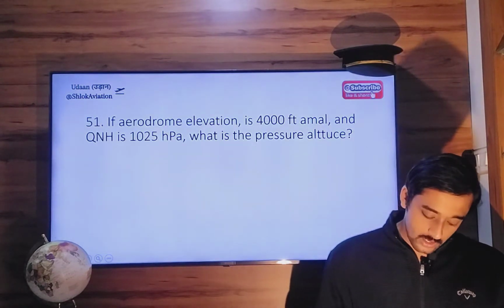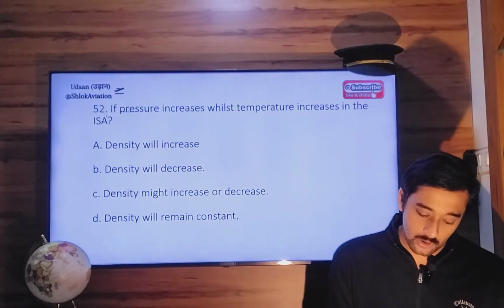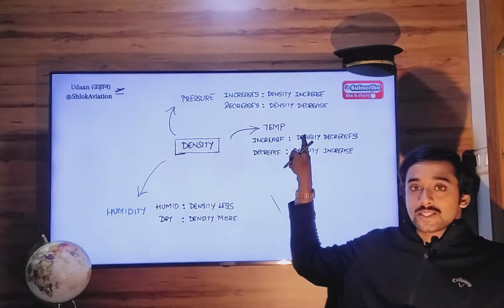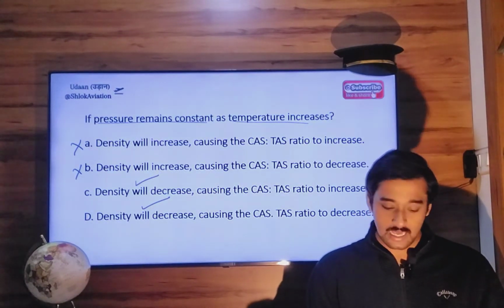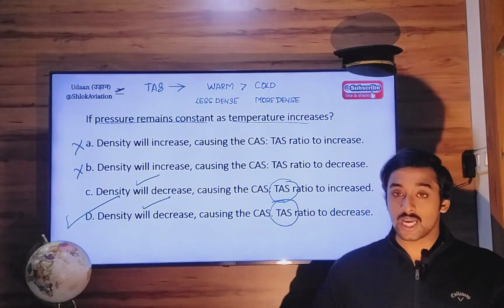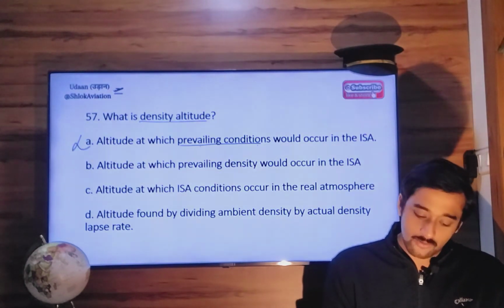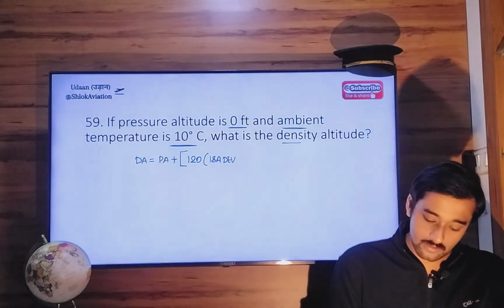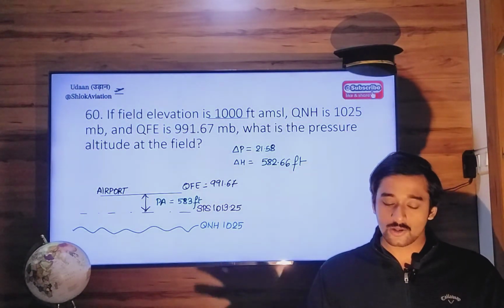Applying Atmosphere Solved Questions: Real-World Scenario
Performance Chapter 01 Atmosphere Solved Questions are brought to life with real-world scenarios. Learn how to apply these principles in practical situations for a deeper understanding of atmospheric concepts in aviation. You will also learn how different airspeeds vary with respect to one another in different atmospheric conditions like Inversion, Isothermal Layer and ISA Atmosphere. Happy Learning!

Good Luck! You can get through anything if you can stay put in today.